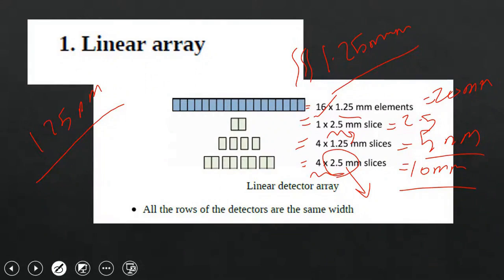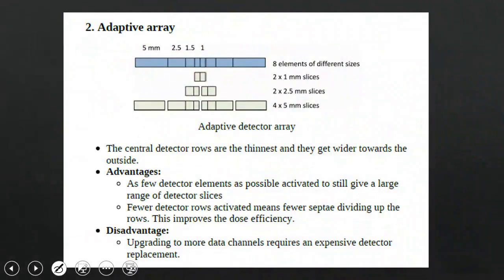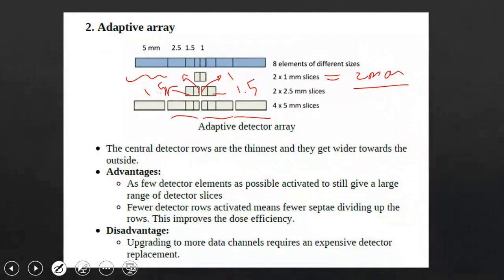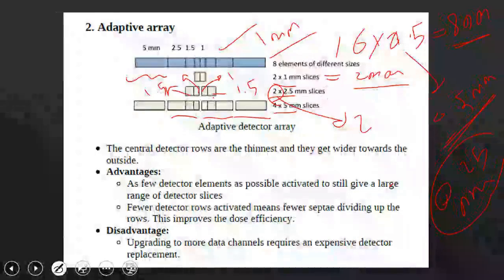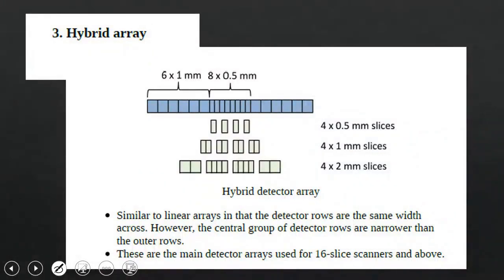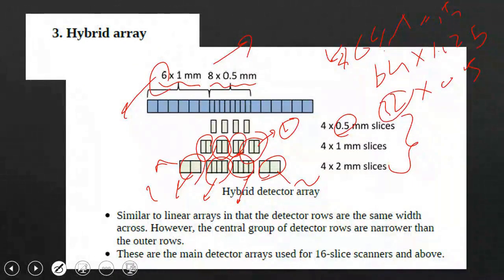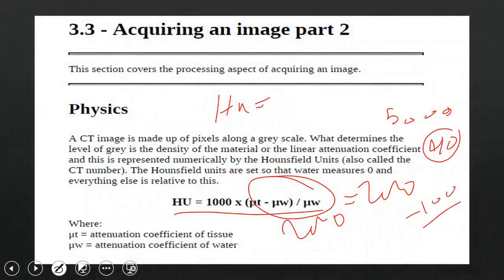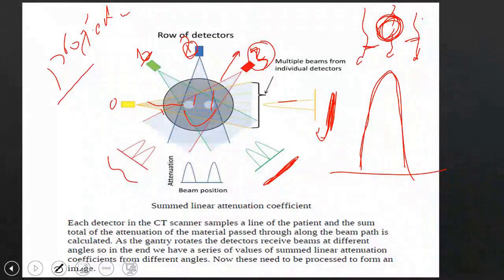Lecture no 54 CT imaging physics (FRCR Physics _English)